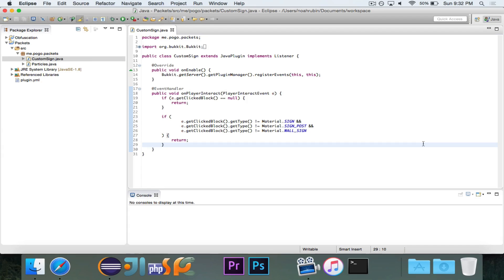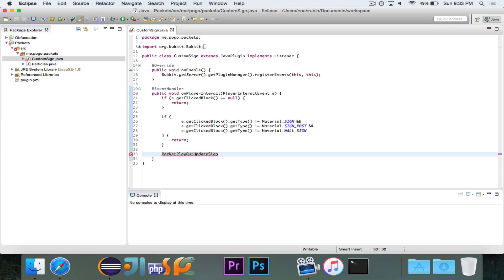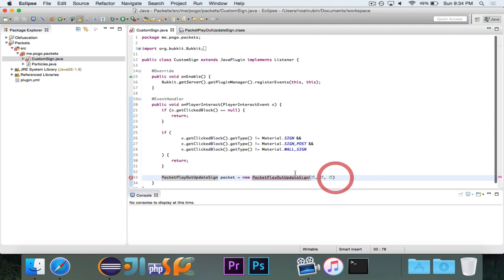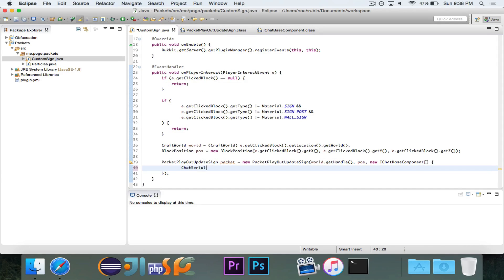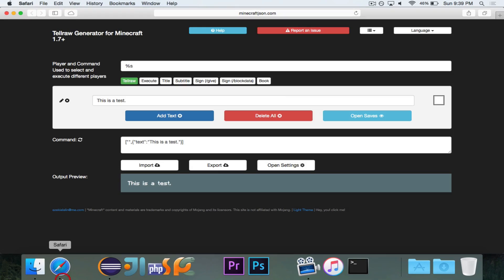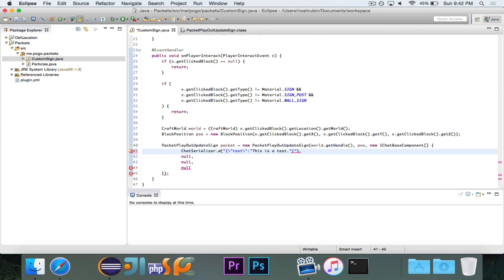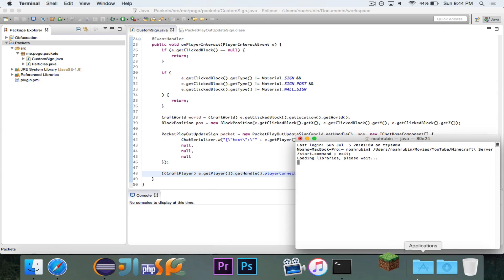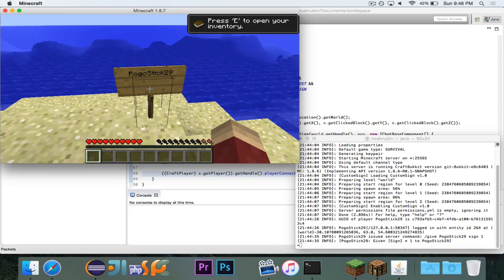[Bukkit Coding: Packets] Episode 3: Per-User Signs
In this episode, we use the PacketPlayOutUpdateSign to modify the text of a sign on a per-user basis.